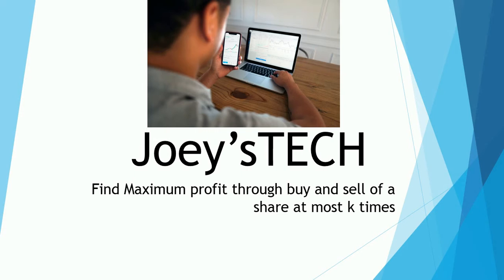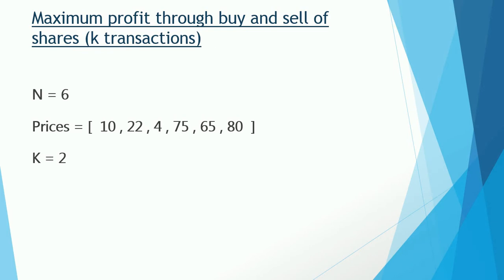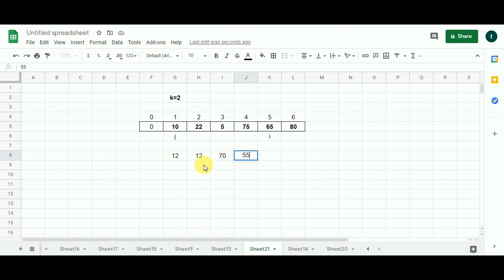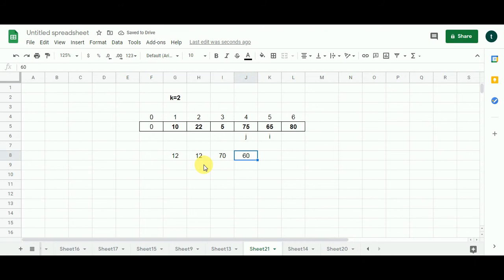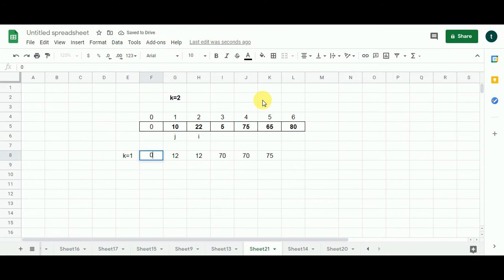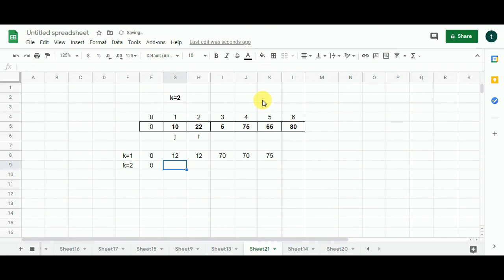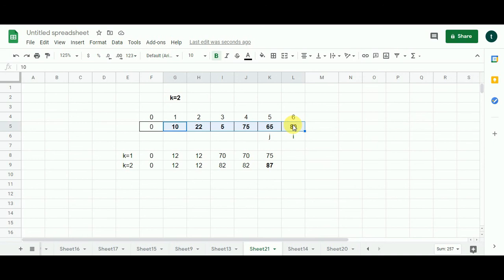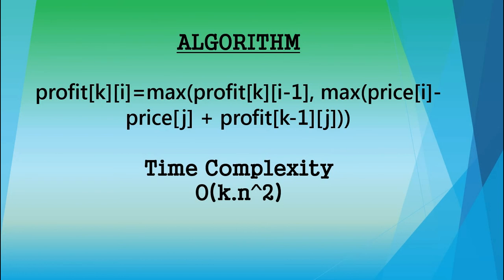Maximum profit by buying and selling a stock at most k times | dynamic programming algorithm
You know who the big companies pay big bucks to? The people who are expert in algorithms design.

A big company will face big challenges and the people who can apply the algorithm design techniques to solve those big problems will get big bucks out of them.
Algorithms design and analysis has been an evergreen field because it involves creative thinking. This creative thinking can make a highly paid member in the IT industry.

Most of the challenges the companies are divided into 2 categories - 1. Rising of an unknown problem 2.  making the existing processes faster.
Thus, you must be good at designing algorithms for optimization along with coming up with the algorithms of new problems.

The big question you will now face is how to become an expert at designing algorithms. The answer is to learn algorithms with examples of real life.
Once you learn to design algorithms of enough problems you become a king.

Practice makes a man perfect. If nobody is perfect then at least it will make you a consultant whom they can big bucks to.

Dynamic programming technique is all you need to come up with algorithms for optimization. You can save a lot of time if you know how to apply the dynamic programming technique
in a solution.

For instance, this problem of 'Stock buy sell to maximize profit' can be solved using DP way faster than recursion. The time complexity will reduce drastically.

When we are talking of algorithms then in this question you will learn to design an algorithm
which will give you the maximum profit by buying and selling a share at most k times.

The data which is given to you is the future price predictions of the stock for the next N days.
Obviously, you will be given the value of N.
With it you are given the value of k which tells you the number of times you can transact in the stock market.

So, if k=2 then you can buy on one day and sell on another 1 time and then you can do the same process 1 more time but that's it you are not allowed to
buy and sell in the stock market anymore.

Here is the data that we are going to accept as input while designing our algorithm -
Courtesy - GeeksforGeeks.com

N=6

K = 2

The difficulty level of this DP problem is 'hard' but if your basics are right then understanding it will be a piece of cake.

I would suggest that you first watch the video on longest increasing subsequence.
The longest increasing subsequence problem stays in the foundation of this interesting DP problem.

I bet that this particular computing problem is used in the systems of the finance companies which make money from the stock market.
So, let's watch and learn together on Joey'sTech dynamic programming tutorial.

Also Watch